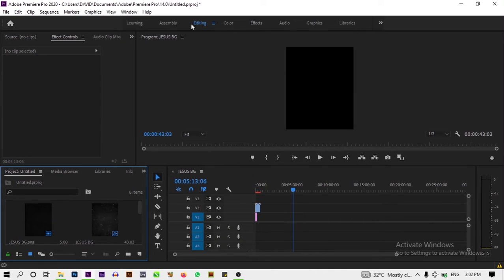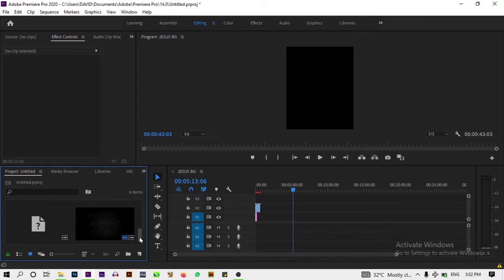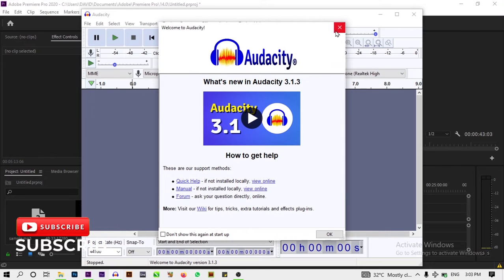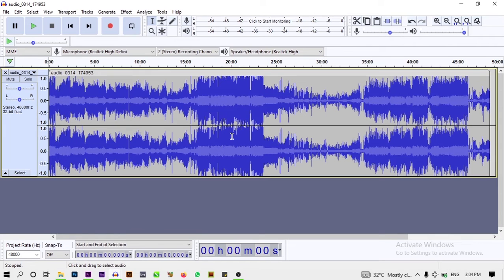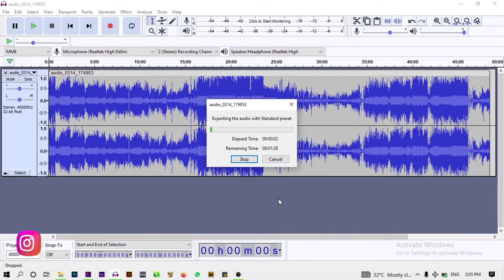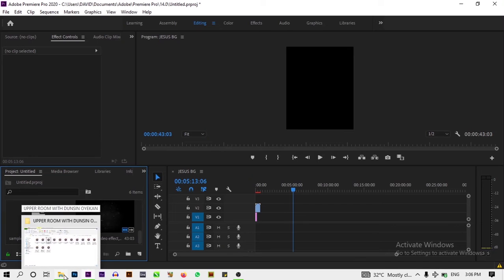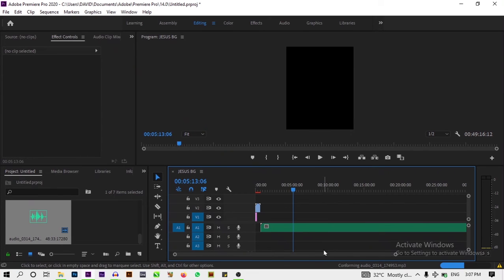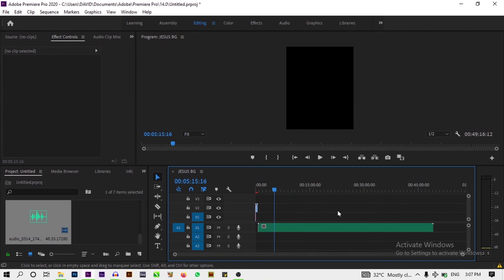HOW TO FIX ISSUE AUDIO FILE IMPORT FAILURE IN PREMIER PRO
In this video I explained how to fix audio file import error in Adobe premier pro, If you having the same issues as me in importing audio files into premiere pro just follow the step in this video

ORDER DESIGNS & FLYERS FROM ME:
MY FIVERR GIGS -